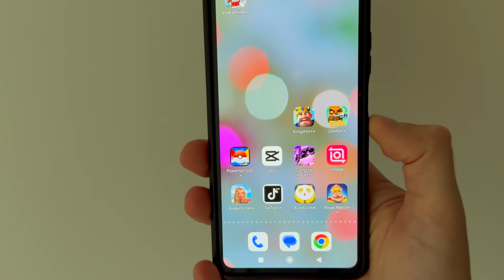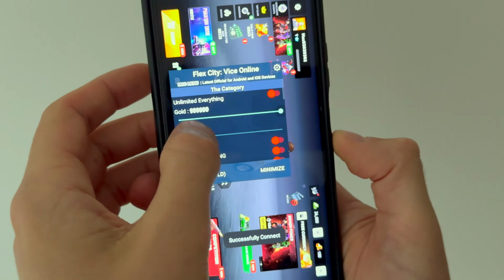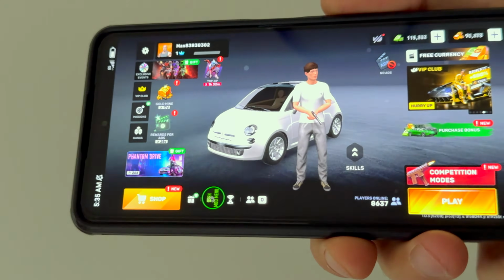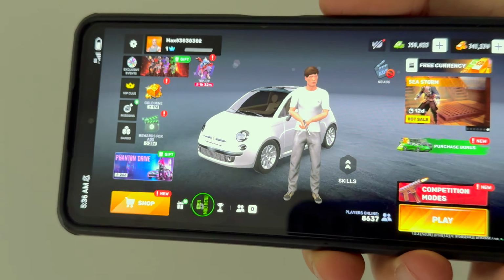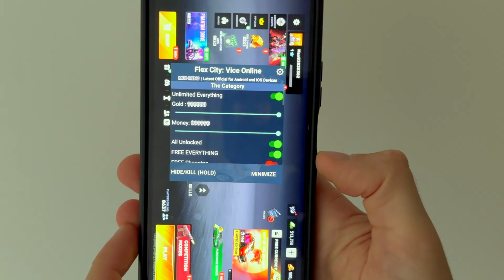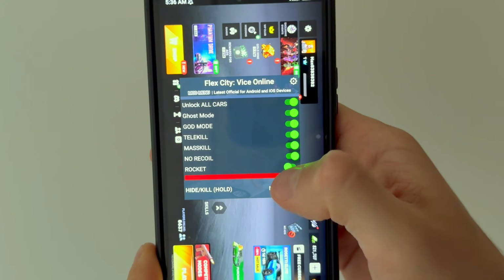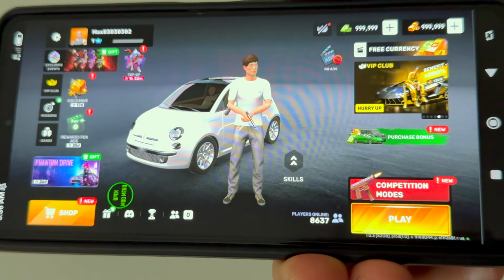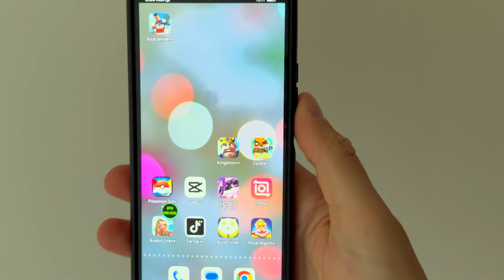Vice Online Hack MOD APK 2026 – Unlimited Gold & Bucks for iOS/Android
Discover the latest working Vice Online Hack MOD APK for 2026 and unlock unlimited Gold and Bucks on both Android and iOS devices! This step-by-step tutorial shows you how to install the Vice Online mod menu, activate premium features.

Whether you're searching for Vice Online gold hack, modded APK, hack atualizado, or how to instalar hack no Vice Online, this guide has you covered. Boost your gameplay with the best Vice Online hacks available today!